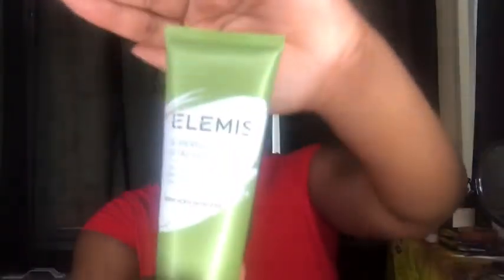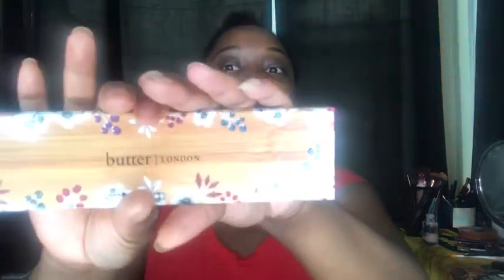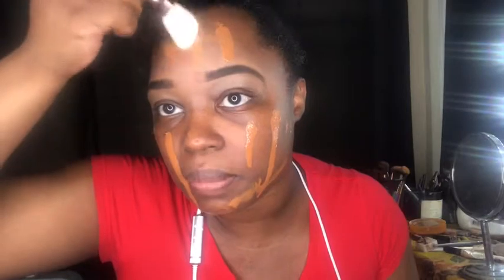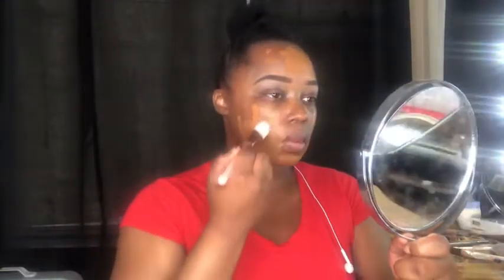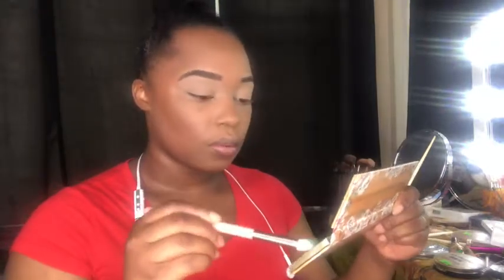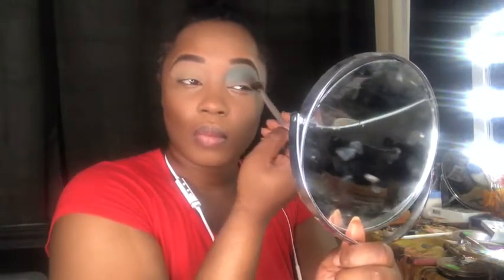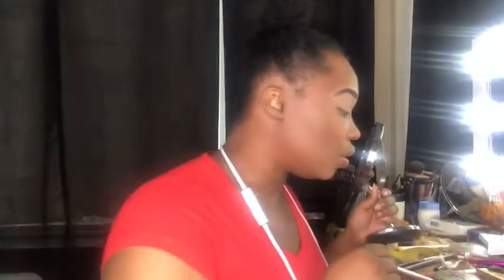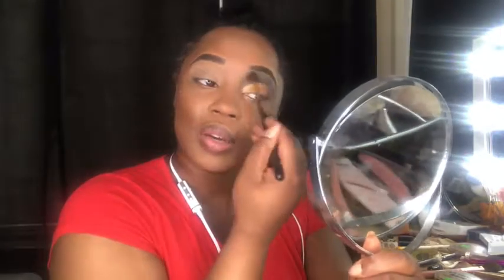UNBOXING JULY 2019 Boxycharm / Try on Haul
Hey my babies I'm back with another video, as you can see from the title were unboxing July boxycharm.  so boxy charm is $21/monthly subscription  box. Each month you will received 5-6 size full size makeup or beauty products. its really the best thing in the world lol I'm going to leave the link below for anyone who is interested.

THE LOOK!

PRIME, TARTE TAPE BASE HYDRATING PRIMER.
TOUCH OF SOL NO PORE BLEM PRIMEING WATER.
NYX ANGEL VAIL PRIMER.

NYX TOTAL CONTROL DROPS FOUNDATION.
COLOURPOP CONCEALER. DARK 48
BLACK RADIANCE CONTOUR PALETTE MEDIUM TO DARK
COVERGIRL LOOSE SETTING POWDER IN MEDIUM

LA PRO CONCEALER WARM BEIGE TO PRIME MY EYES